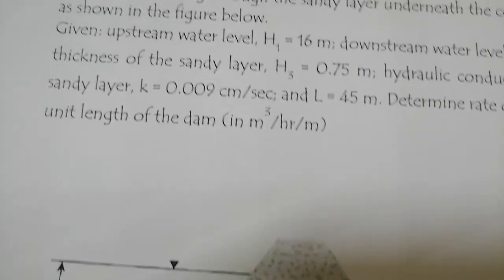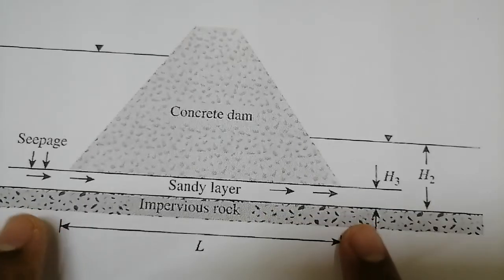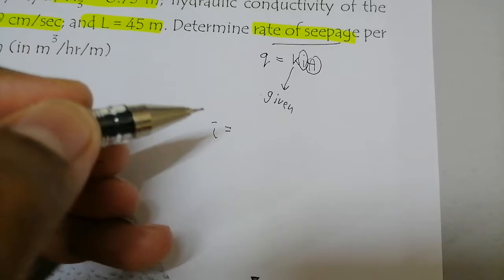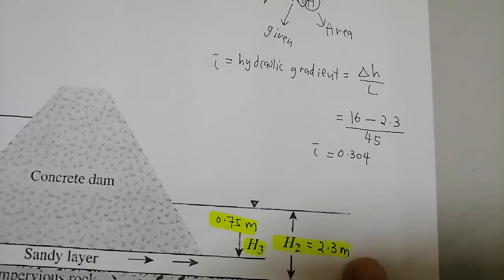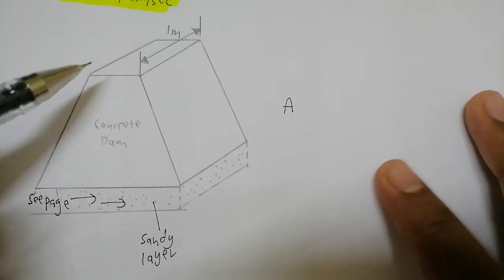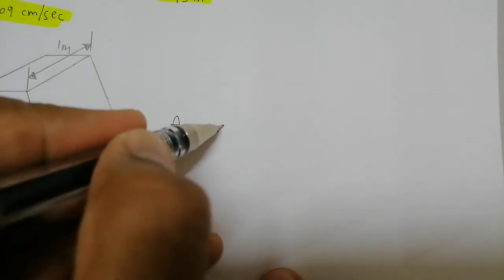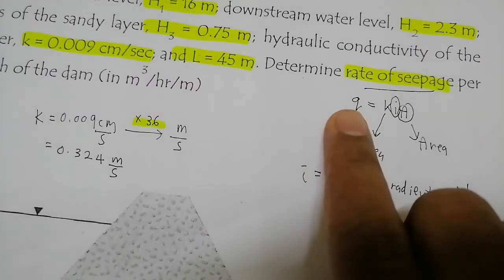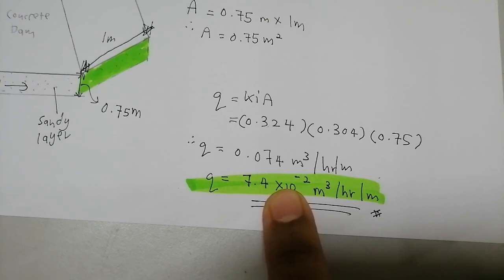PAT203 Lecture 5 - Part 1 & 2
An example on the direct application of Darcy's law to calculate the flow of water through soil